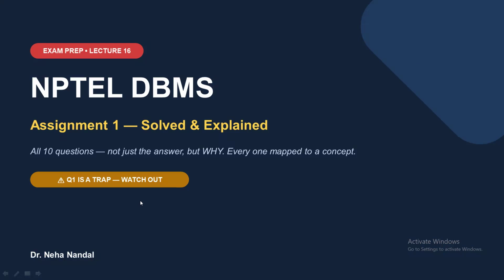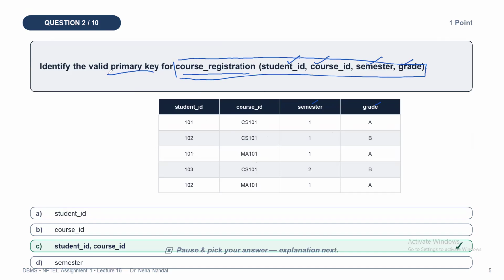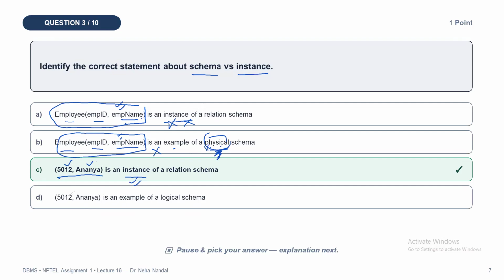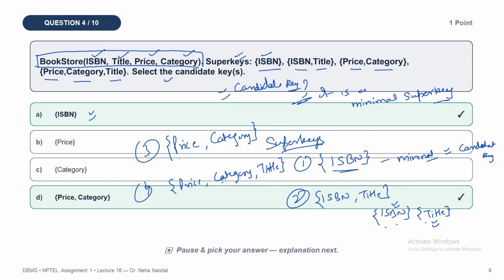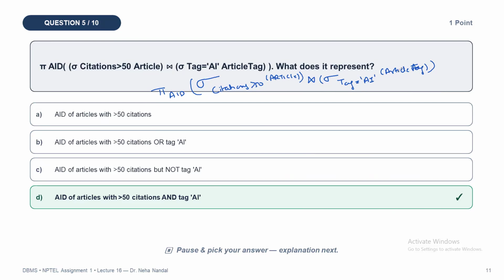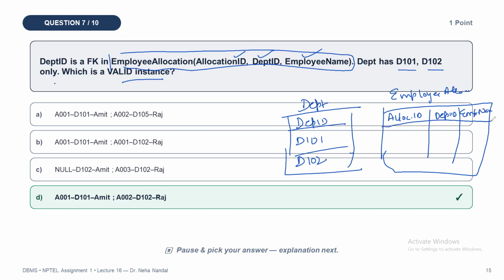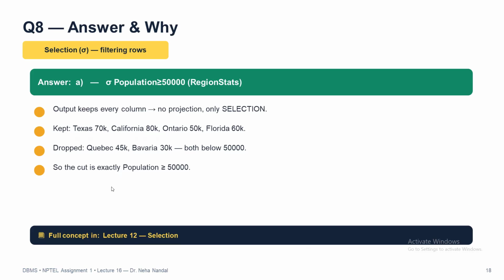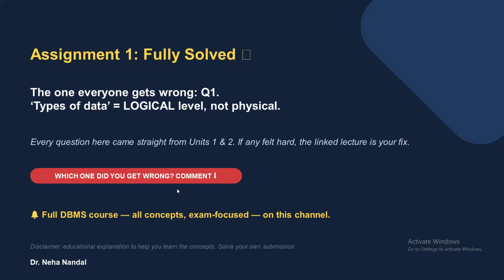NPTEL DBMS Assignment 1 SOLVED 🔥 All 10 Questions Explained | Q1 Is a Trap!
All 10 questions of NPTEL DBMS Assignment 1 (Week 1), solved and explained — not just the answers, but the reasoning behind each one. ⚠️ Q1 catches almost everyone: "types of data" is the LOGICAL level, not physical. Every question here is revision from Units 1 & 2, with the exact concept explained.

Q1 abstraction (TRAP) ·
Q2 composite key ·
Q3 schema vs instance ·
Q4 candidate keys ·
Q5 algebra join ·
Q6 DDL vs DML ·
Q7 integrity constraints ·
Q8 selection ·
Q9 intersection ·
Q10 select+project

💬 Which question did you get wrong? Comment the number 👇

⚠️ Educational explanation to help you learn — always complete your own submission.